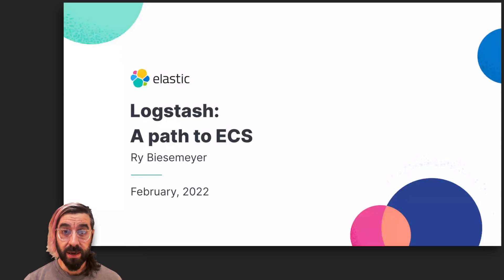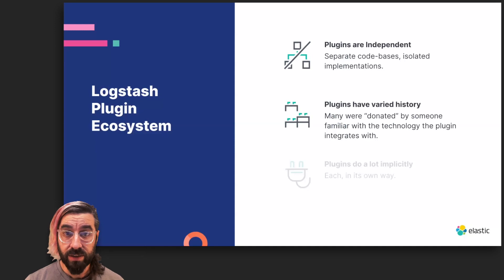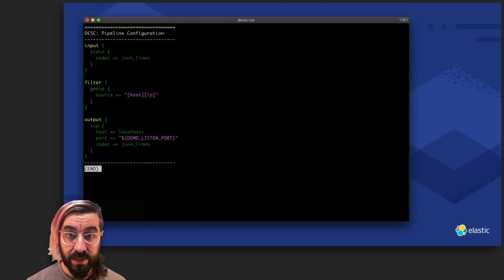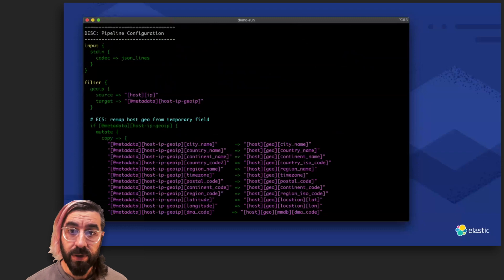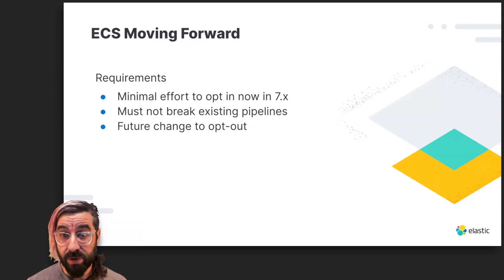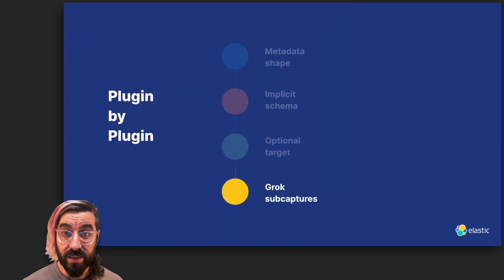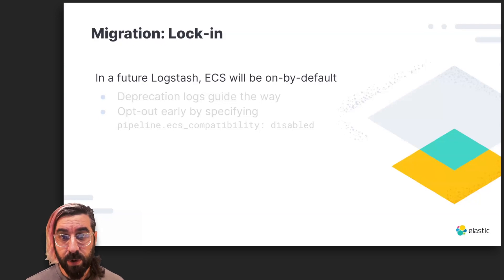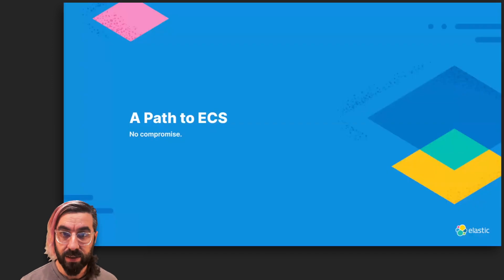Logstash 8.0's New ECS Implementation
The Elastic Common Schema is a community-driven effort to provide consistent semantic meaning to datasets so that data from disparate sources can be meaningfully used together. In Logstash 8.0, ECS compatibility is on-by-default — this is a pretty major change to how many plugins operate.

In this talk, we outline the rationale behind the transition and also highlight how to opt-OUT of the transition with a simple pipeline setting.